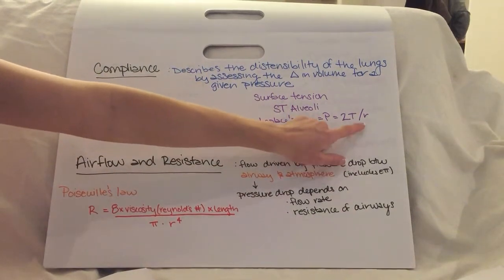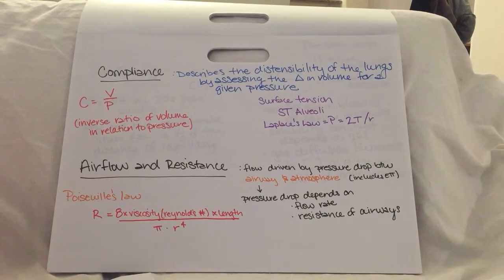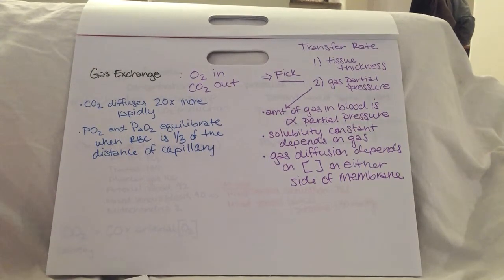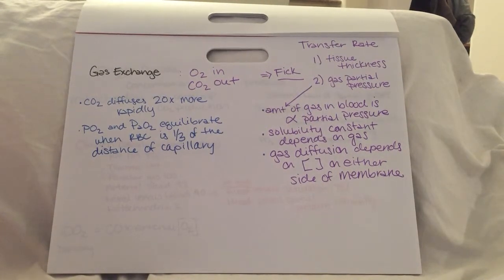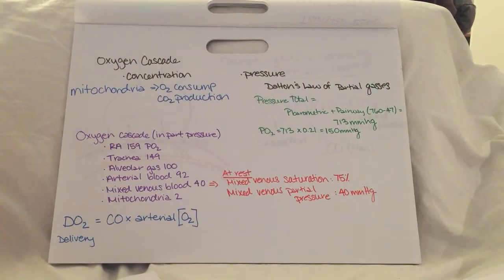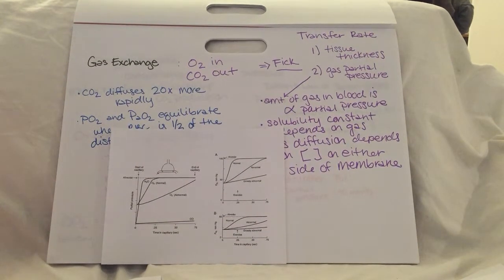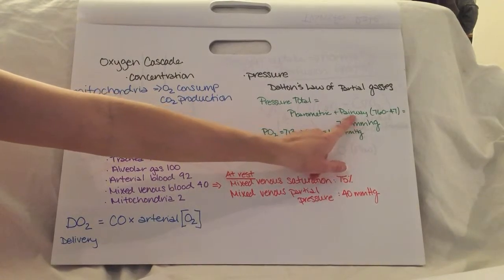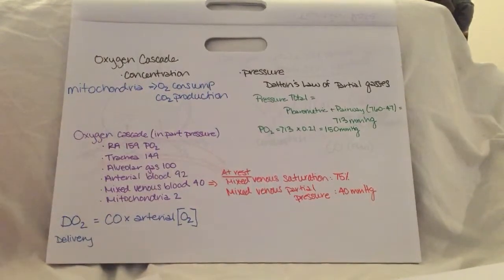Respiratory Part 2